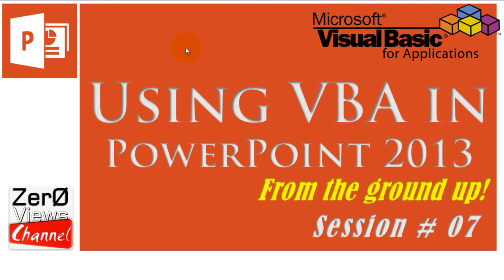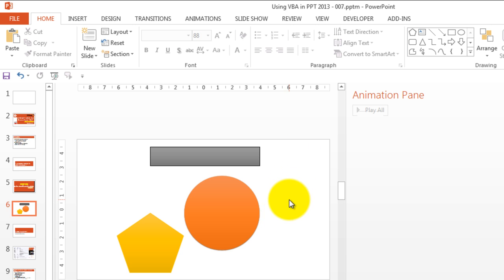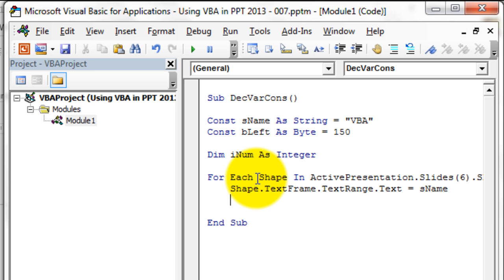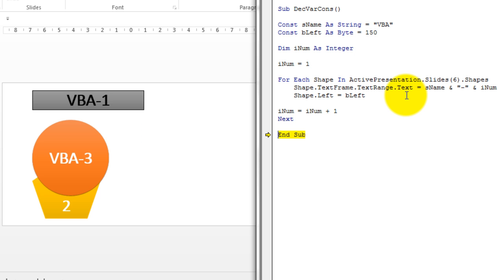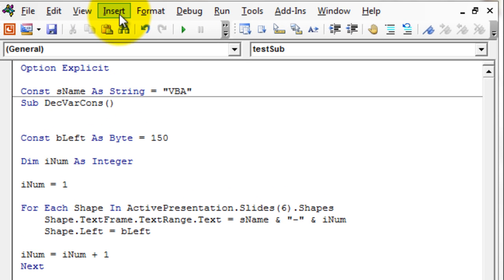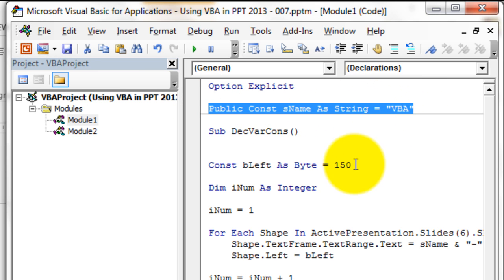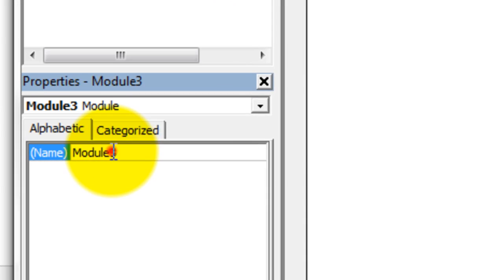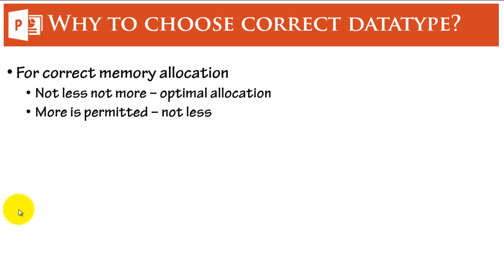Declaring and Choosing Datatypes | VBA in PowerPoint 2013 | Session 07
Using VBA in PowerPoint 2013: Declaring Datatypes and choosing the right datatype. In this week's video, we will talk about datatypes. All that you want to know about declaring and choosing the correct datatype for your variables and constants, while working with PowerPoint VBA. Choosing the correct datatype is absolutely important in VBA. Here you will learn how to declare datatypes for variables and constants and how to choose correct datatype for your code.

A comprehensive video tutorial for Programming with VBA in PowerPoint 2013, from the ground-up.

This is the Seventh video of the series on VBA Programming in PowerPoint 2013, where we are talking about Datatypes and all that you want to know about them. Please leave your feedback, queries or suggestions in the comments section and tell us what you liked and what you did not so that we can improve in our future videos.

Our Gig on Fiverr (if you want professional assistance with VBA)

Keep an eye for Regular weekly videos, that are on your way every Wednesday...

Keep Learning! Cheers :)